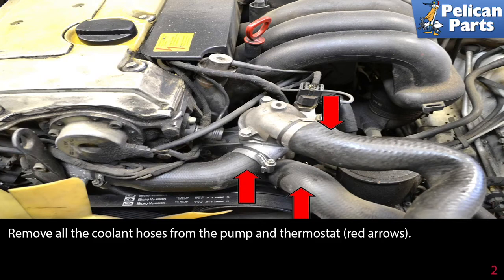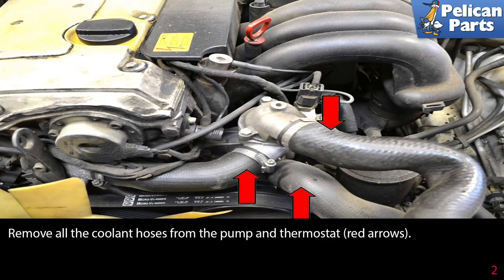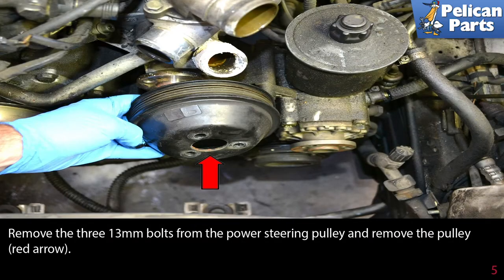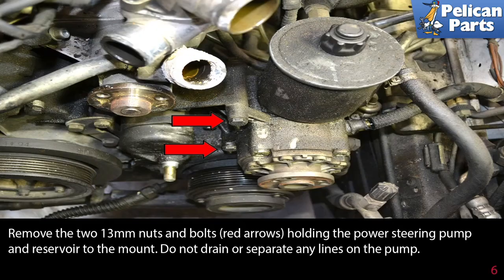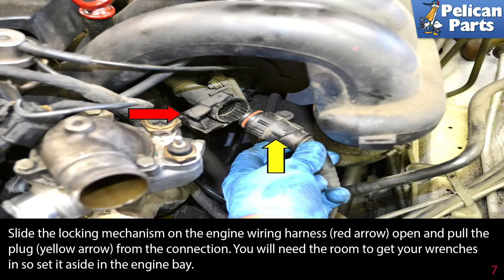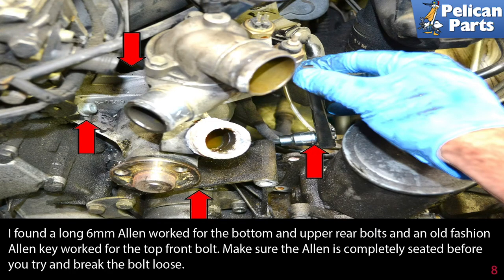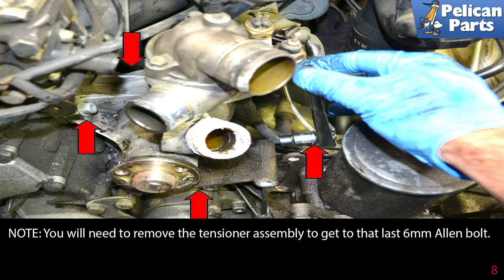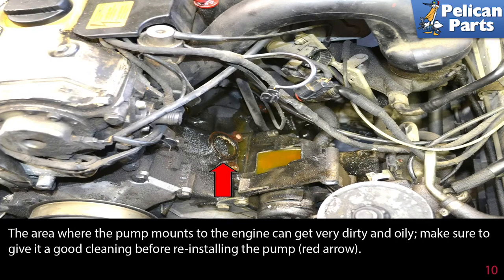Mercedes-Benz W124 E-Class Water Pump Replacement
Most water pump failures result in coolant pooling beneath the car, but another sign that the pump is going bad is you'll notice that the car tends to overheat at low engine speed, such as sitting at a stoplight. When you accelerate, the engine temperature will drop. Now, this is not always indicative of a water pump, but a good starting point. You may also want to try squeezing the top radiator hose with the engine warmed up and running (use a glove and watch for heat). You should feel pressure build up on the back of the hose and surge once it is released. If you feel no pressure, it's a fair bet that the water pump is failing.

You will need to begin by safely jacking up and supporting the vehicle, draining the coolant and removing the drive belt. Note: loosen the bolts on the power steering pulley before removing the drive belt. Please see our article on these procedures for further assistance.

Note: there will be several pieces and components missing in the photographs that you will not need to remove. These pieces have been removed for photographic purposes only. You only need to remove what is described in each step. All coolant pump bolts should be checked and be replaced as needed.

Hot Tip: Work on a cool engine
Performance Gain: Properly cooled engine
Complementary Modification: Replace your timing belt

Mercedes-Benz 300CE (1990-93)
Mercedes-Benz 300E (1990-93)
Mercedes-Benz 300TE (1989-92)